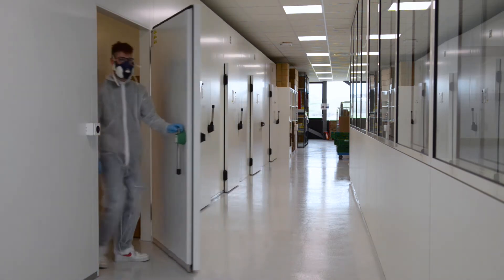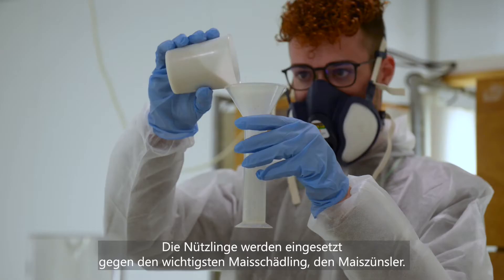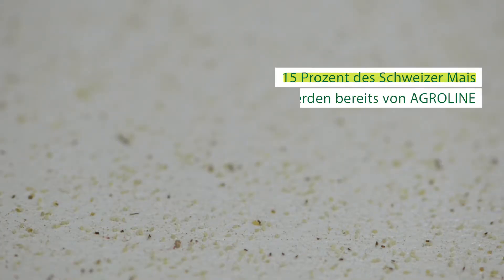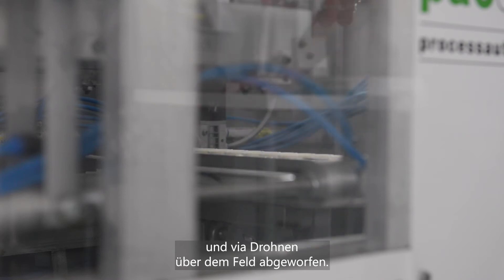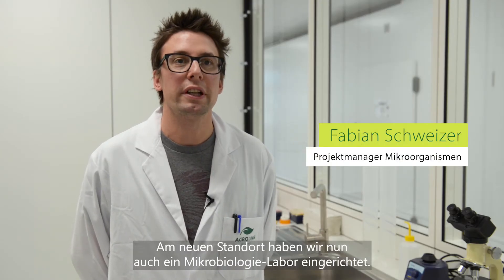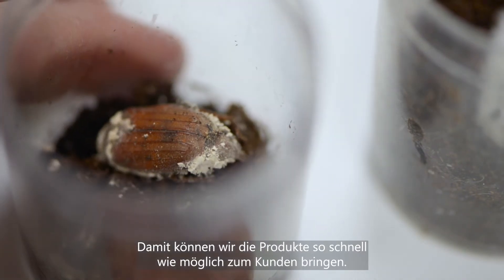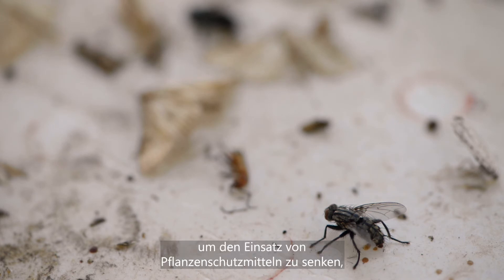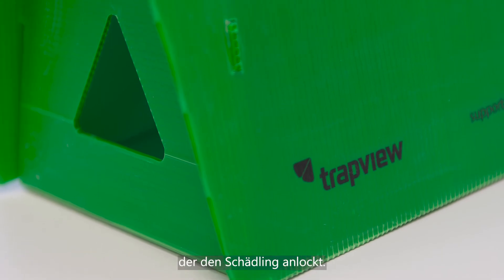Rundgang durch den Standort von AGROLINE Bioprotect